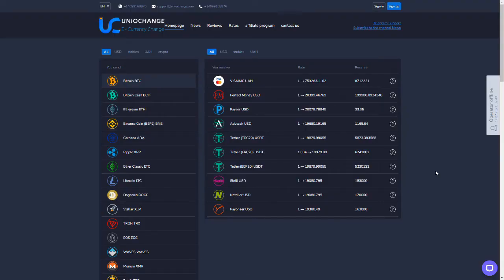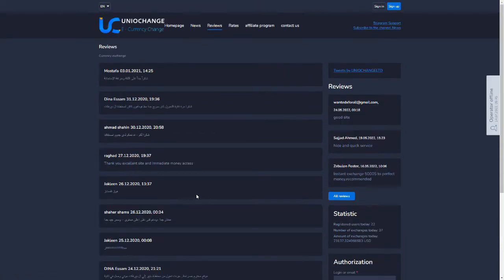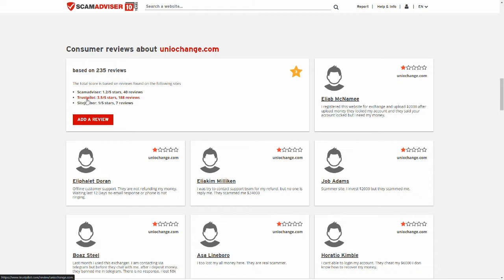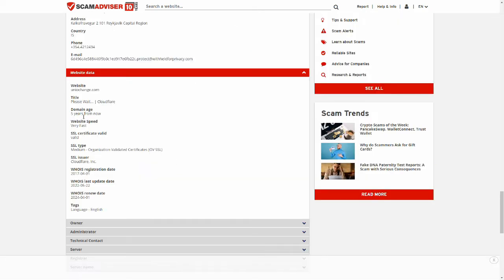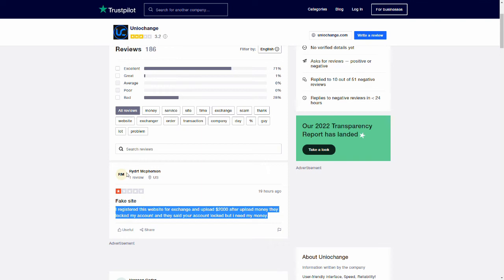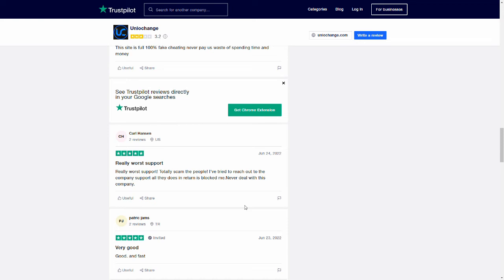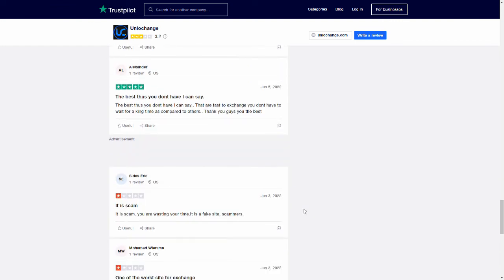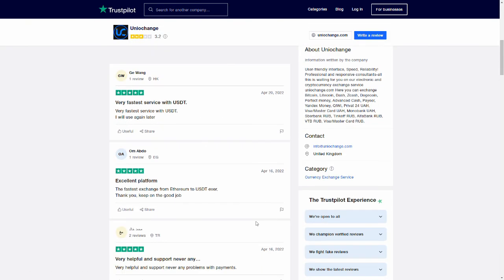PSA! Uniochange- Don't Use It!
Shitty exchange, shitty reviews. Can't prove it's a scam, so I'll just tell you not to use it.